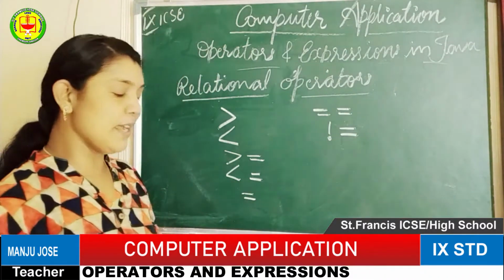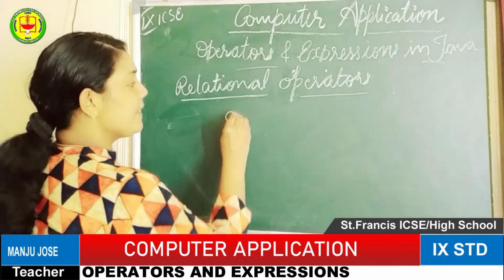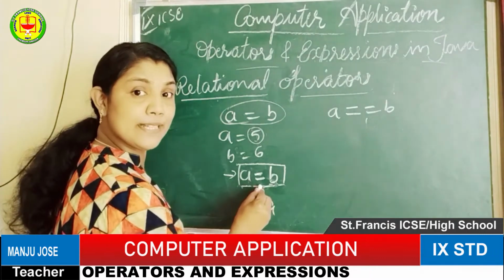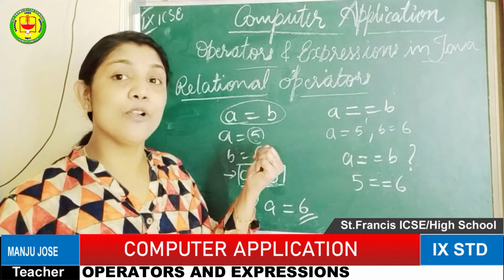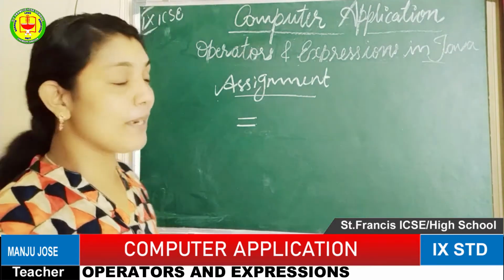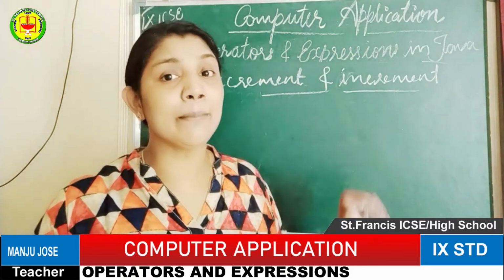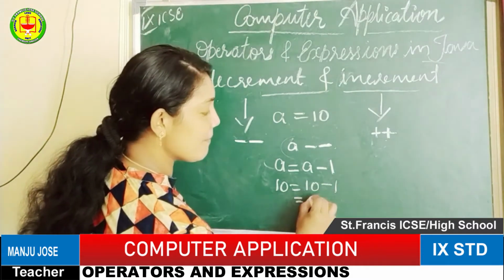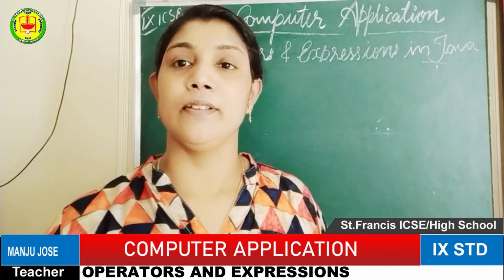COMPUTER APPLICATION IX STD CLASS 26